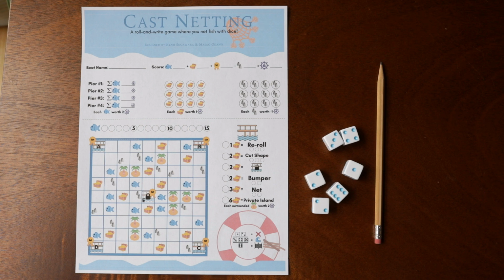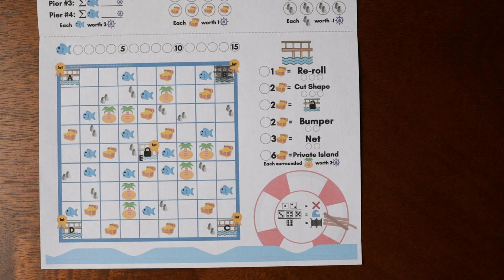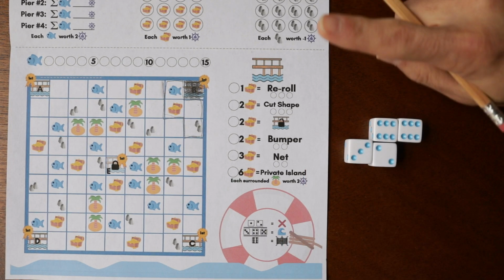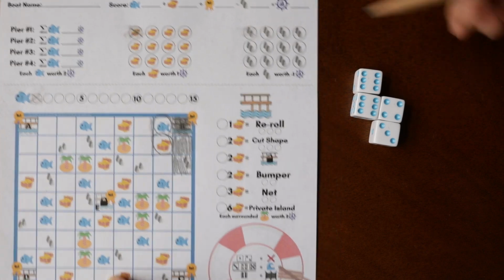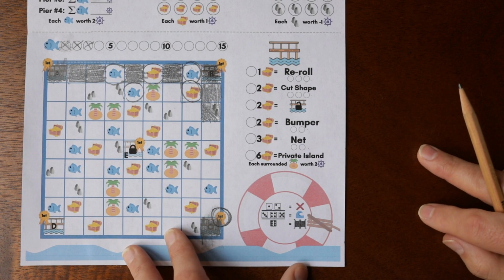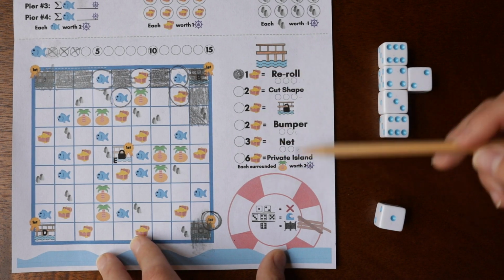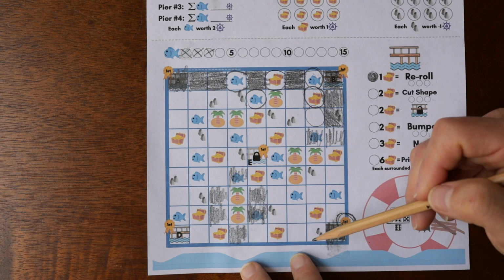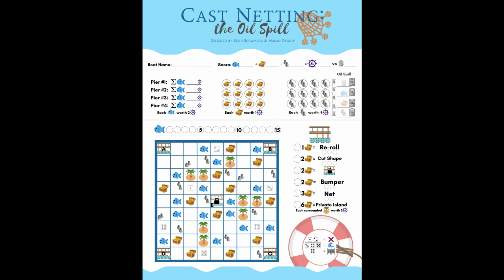Cast Netting: Overview and How to Play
Cast Netting is a roll-and-write game designed by Kenji Sugawara and Masao Okano. Watch the video to learn about gameplay and have fun!

This design is in consideration for the 3rd Roll & Write Game Design Contest on Board Game Geek.